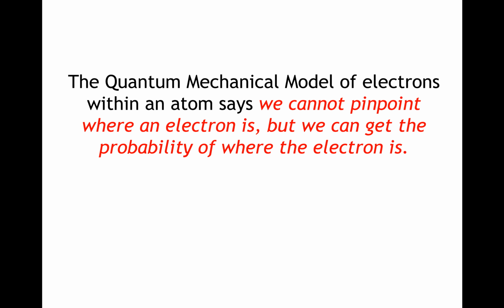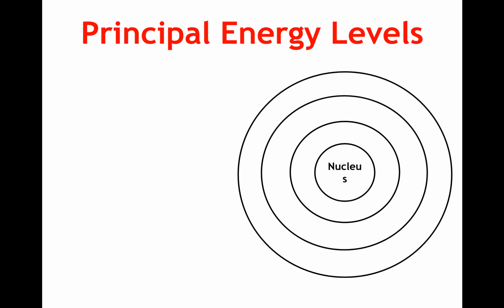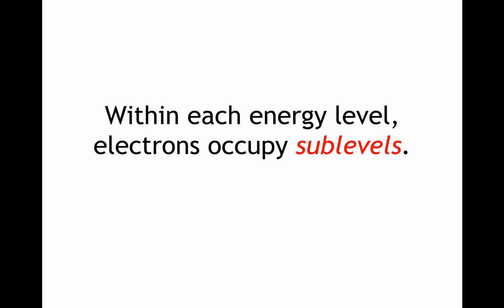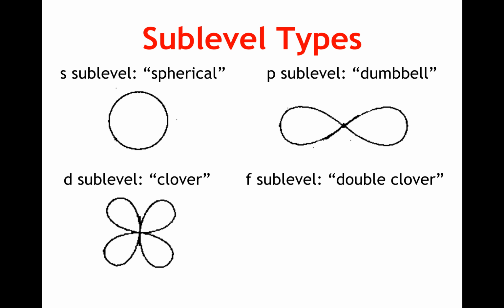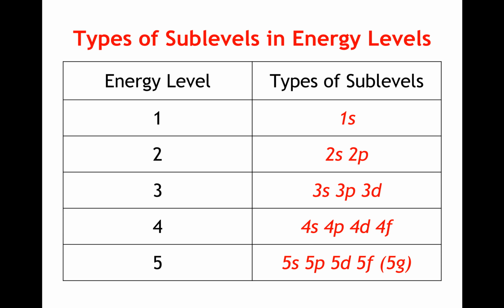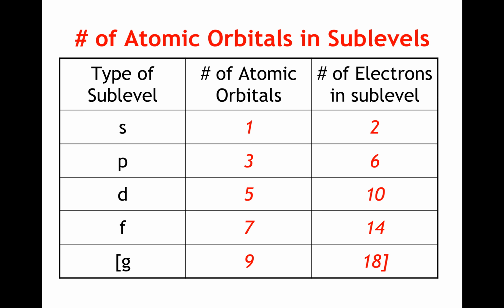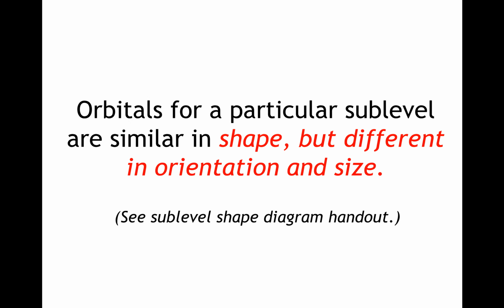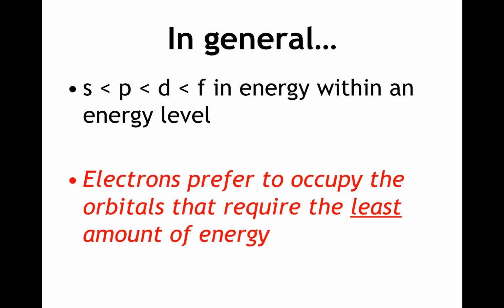Day 1 electron configuration